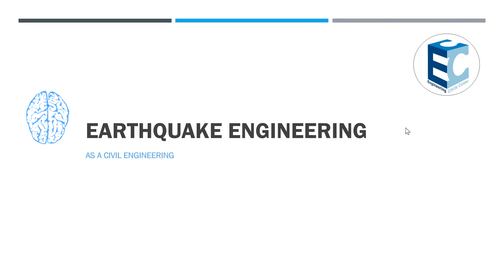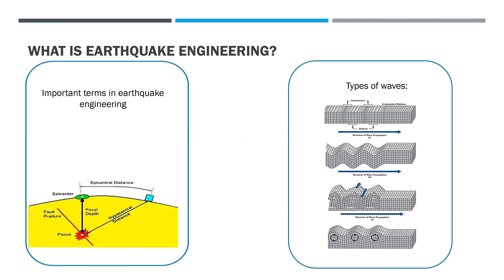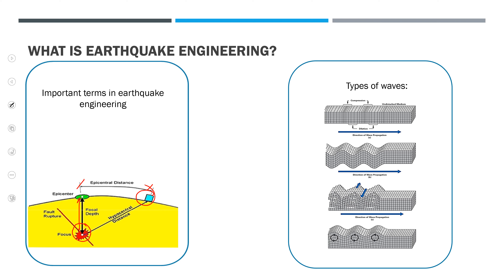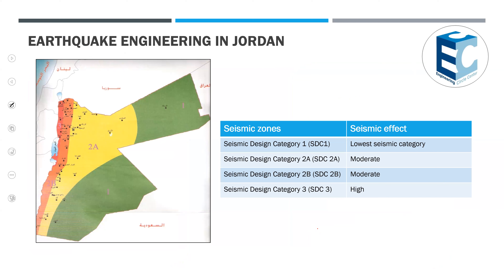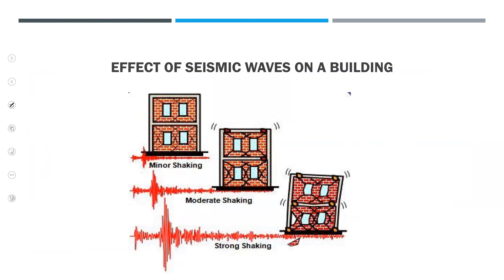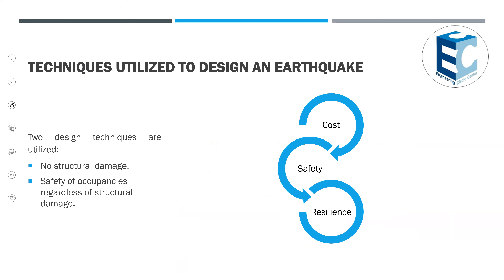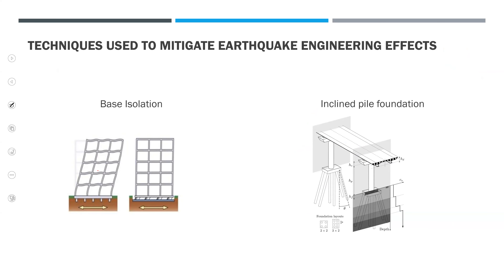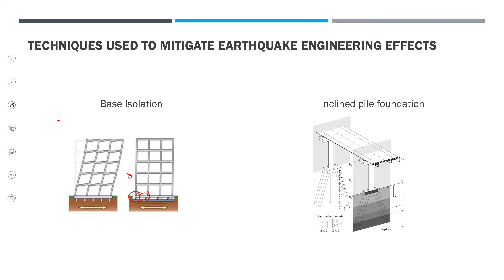معلومة على الطاير مع المهندسة دينا تشرح عن Earthquake engineering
من قسم الهندسة المدنية